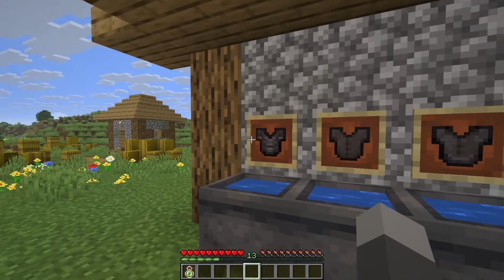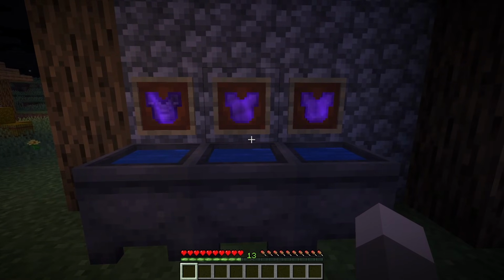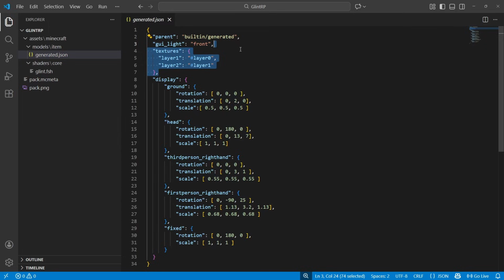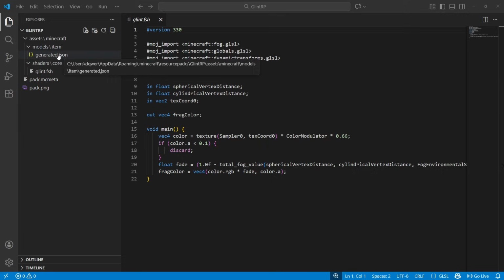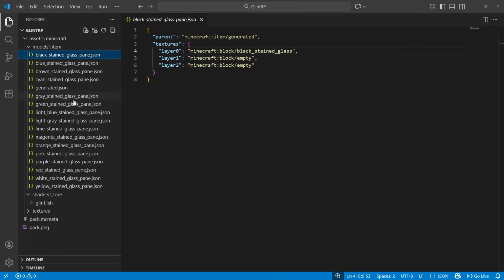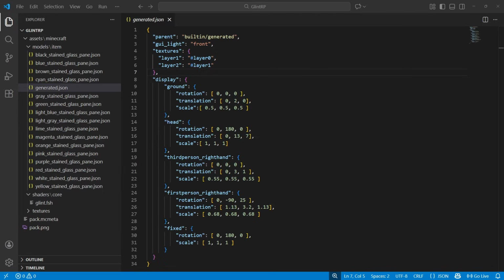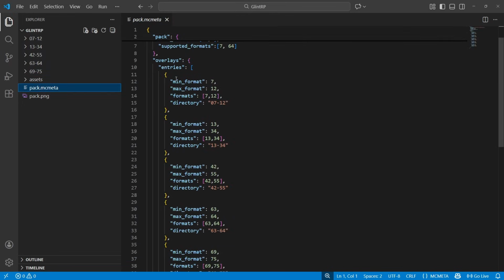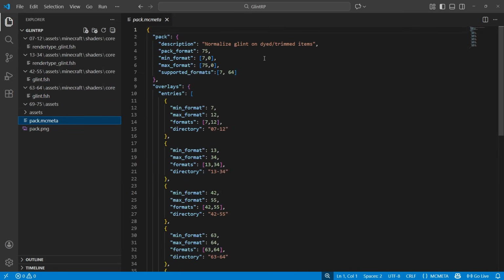This Resource Pack Fixes a 6+ Year Old Bug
This video showcases a small resource pack I put together that fixes differing levels of enchantment glint on different items.